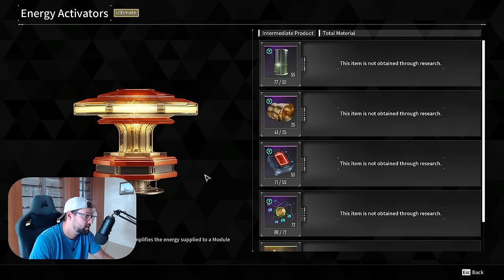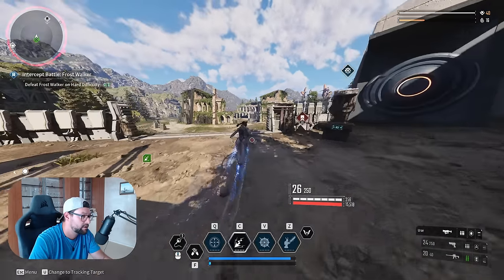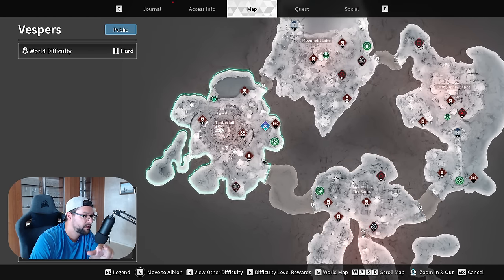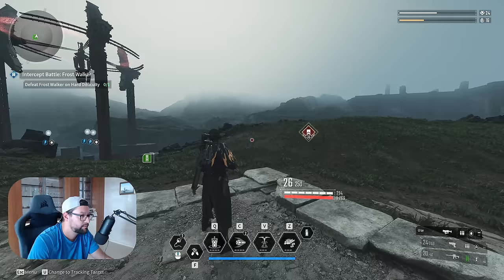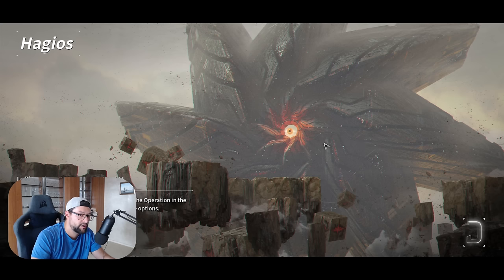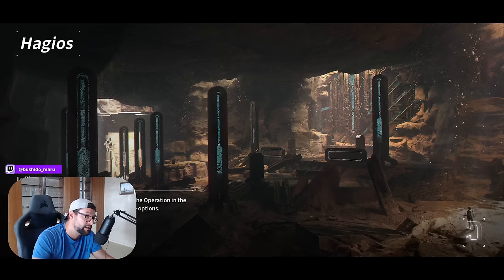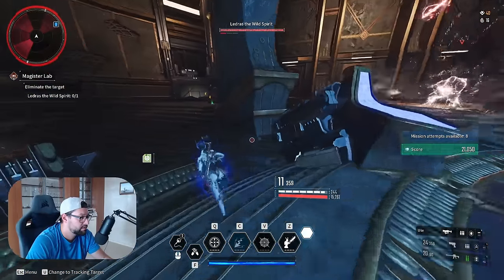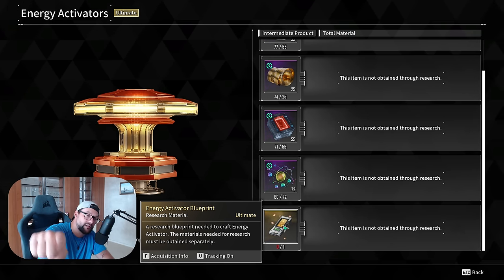BEST NEW ENERGY ACTIVATORS FARM | ULTIMATE GUIDE | The First Descendant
In this guide you will find out how to grind all the different materials needed for crafting the Energy Activator. Low-Carbon Activator, Conductive Metallic Foil, Heat Plasma Battery, Polyatomic Ion Particle and Energy Activator Blueprint.

Timestamps:
0:00 - Why you need Energy Activators
1:00 - Low-Carbon Activator
3:25 - Conductive Metallic Foil (Vaults)
6:37 - Heat Plasma Battery (Option 1)
9:48 - Heat Plasma Battery (Option 2)
12:30 - Polyatomic Ion Particle
14:10 - Energy Activator Blueprint
23-54 - Final Thoughts